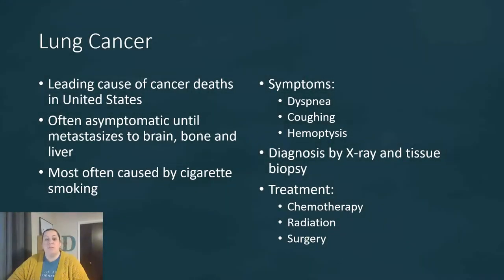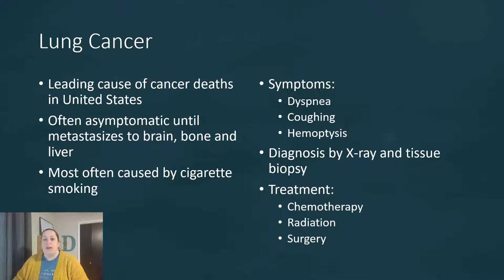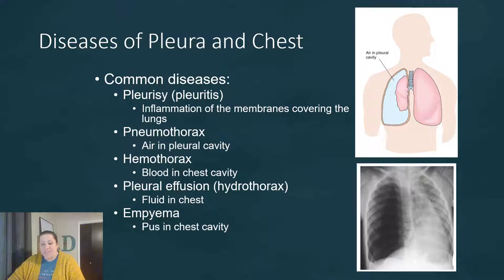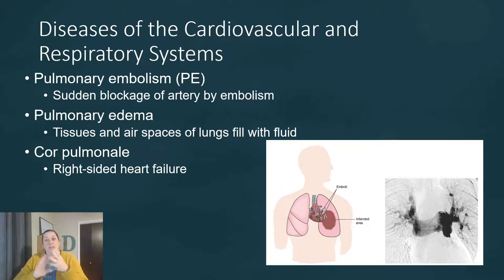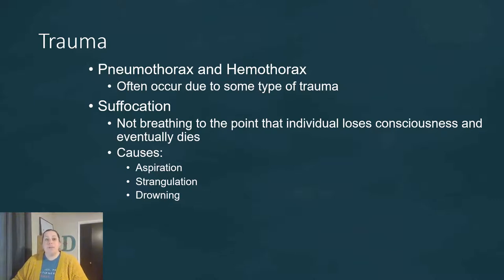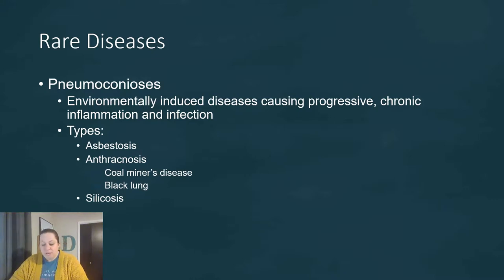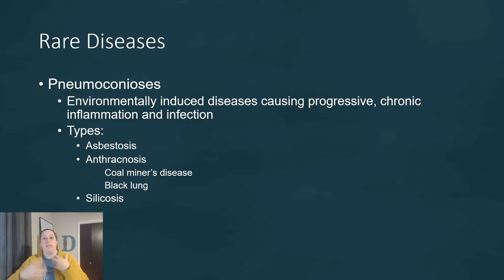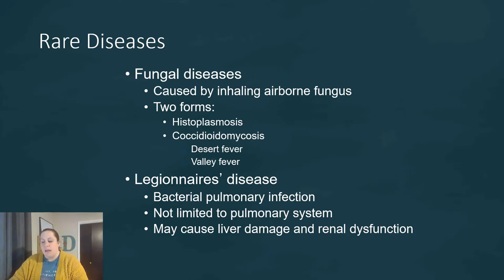Respiratory Diseases Part 3 - Cancer, Trauma, and Rare diseases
The video focuses in on lung cancer, lung trauma, connects between cardiovascular and respiratory system, rare diseases and effects of aging.